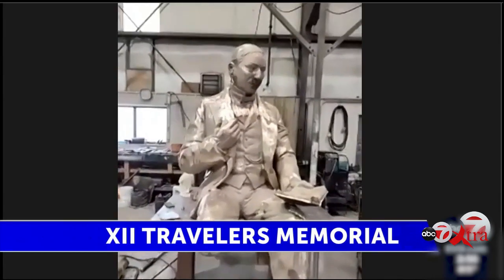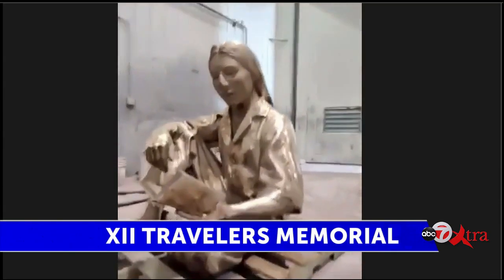ABC-7 Xtra: XII Travelers Memorial